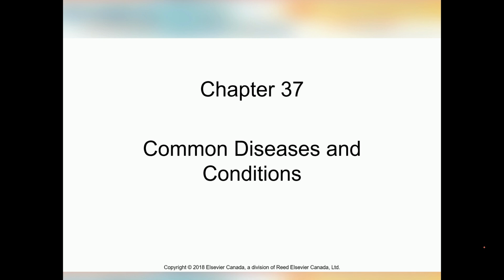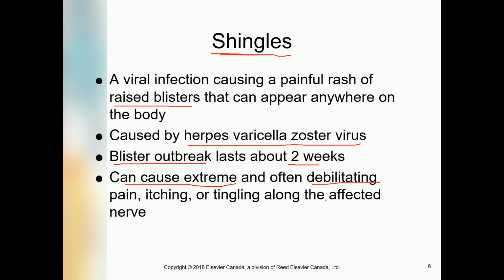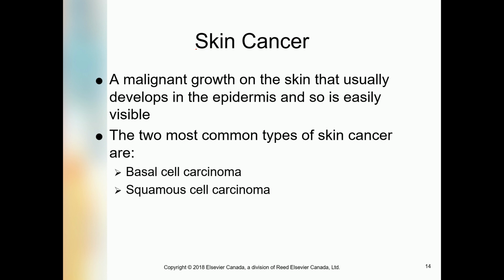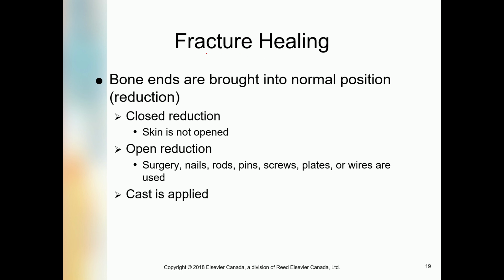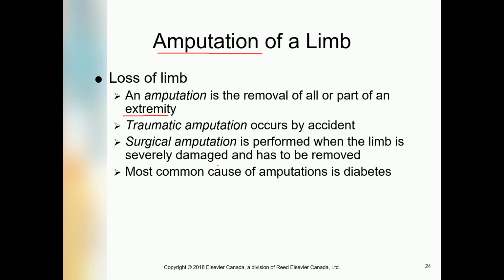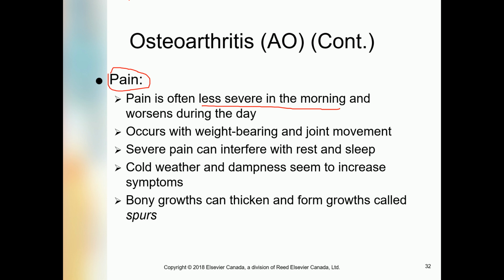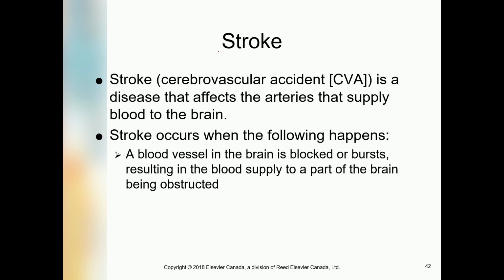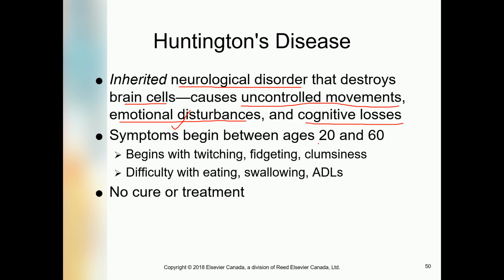CHAPTER 37 COMMON DISEASES AND CONDITIONS PART 1